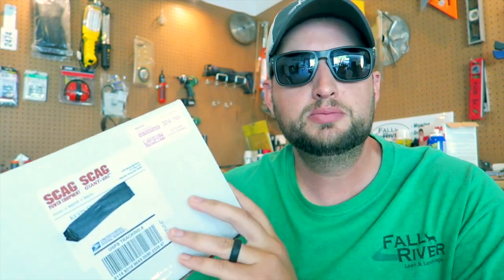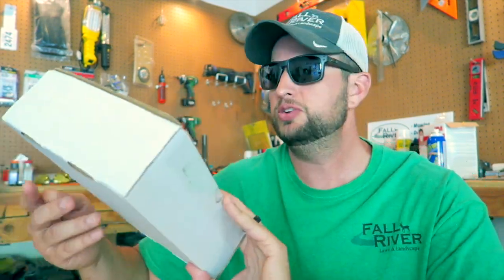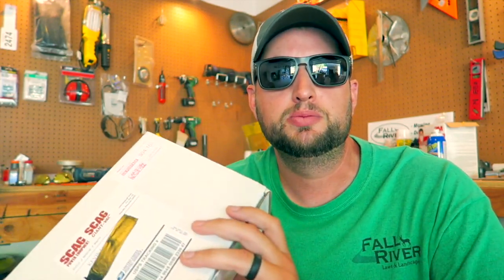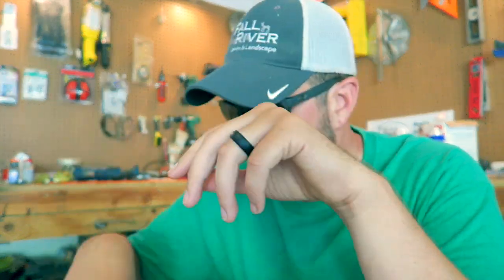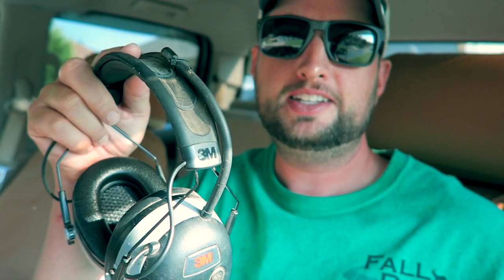Mowing with SCAG VRide 52 and 36 It's To Hot For "Lawn Care"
My equipment:

-2013 SCAG V-Ride Commercial Stand on with kawasaki fs600v
-2011 ExMark 21 X-Series push mower
-2013 ECHO PB-770T backpack blower
-2014 ECHO ES-250 Hand held blower
-2013 Shindawa T235 Trimmer/weed eater
-2015 Stihl KM90R KombiSystem
-2016 Toro Timemaster
-2016 ECHO PE 2620 Blade edger .